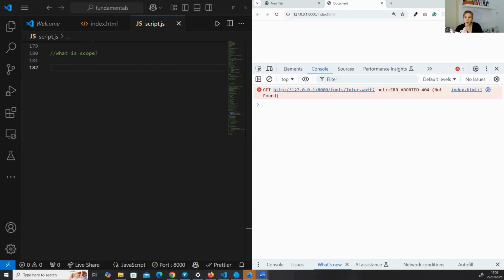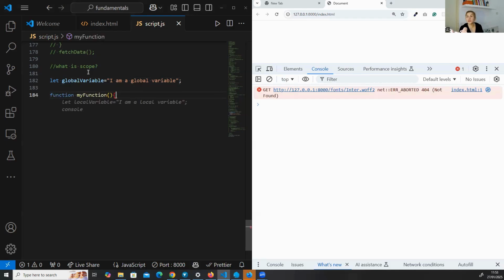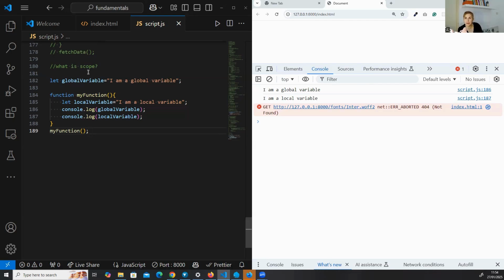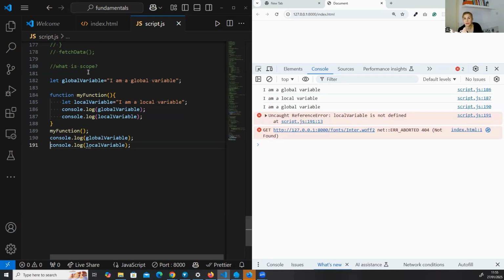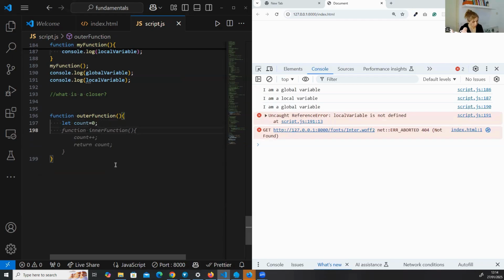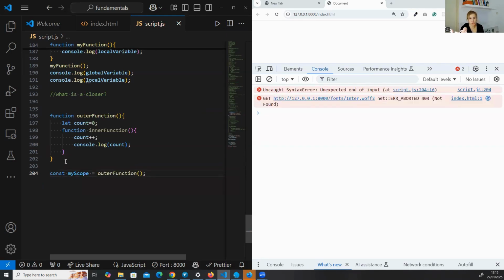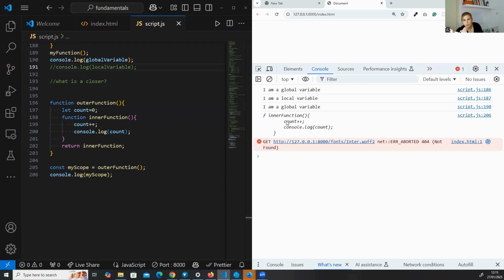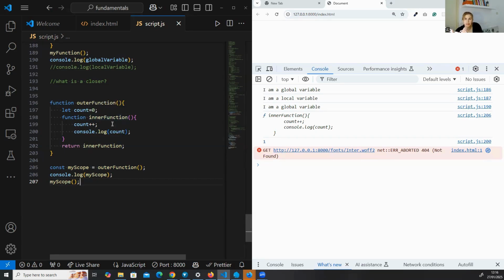JavaScript Scope and Closers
🌟 Master JavaScript Scope and Closures: Simplified for Beginners! 🌟

Are you starting your JavaScript journey or looking to understand the core concepts of Scope and Closures? This video is perfect for you! 🎯 I’ve broken down these important topics into simple, beginner-friendly explanations with hands-on examples, so you can build a strong foundation in JavaScript. 🧑‍💻✨

What You’ll Learn in This Video:
✅ What is Scope, and how does it work in JavaScript?
✅ The difference between Global Scope and Local Scope.
✅ What are Closures, and why are they so important?
✅ Practical examples of closures (like creating private variables).
✅ Hands-on coding demonstrations in VS Code.

If you’ve mastered the basics, this video is your next step to becoming a confident JavaScript developer!

👋 Welcome to HelloCode World! I’m Aysun, a passionate programmer and coding instructor. My mission is to simplify programming concepts and help YOU unlock your coding potential. Whether you're a beginner or looking to level up your skills, I’m here to guide you every step of the way.

💬 Engage with Me:
If you have questions, drop them in the comments! I’d love to hear your thoughts and suggestions for future videos.

📢 Let’s code and grow together! 💛